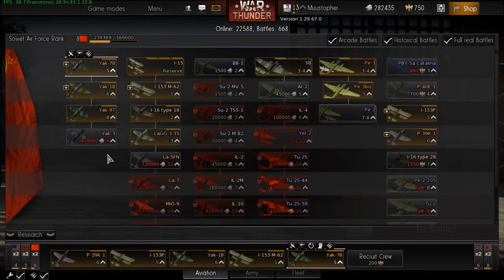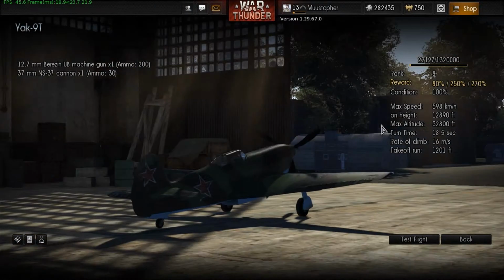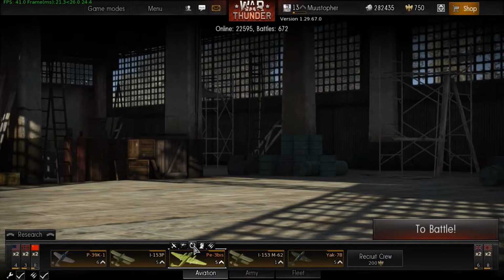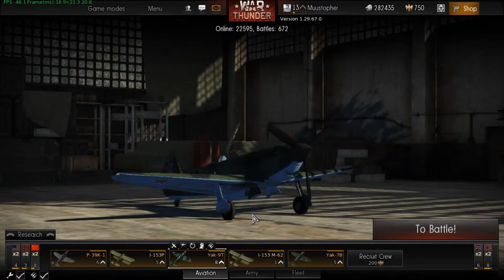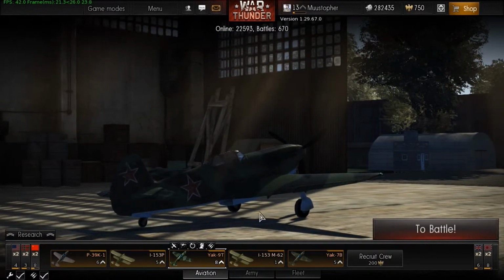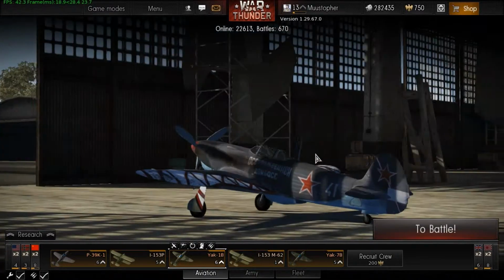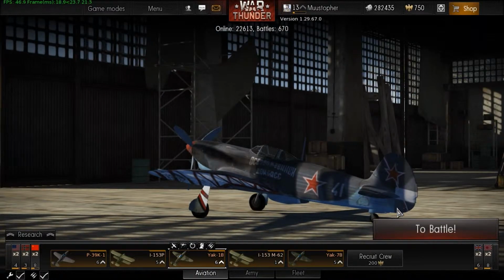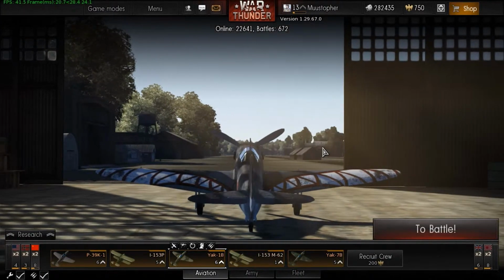Quick Turning Aircraft in War Thunder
Here's a few aircraft you can use that are quick at turning! Enjoy! :D